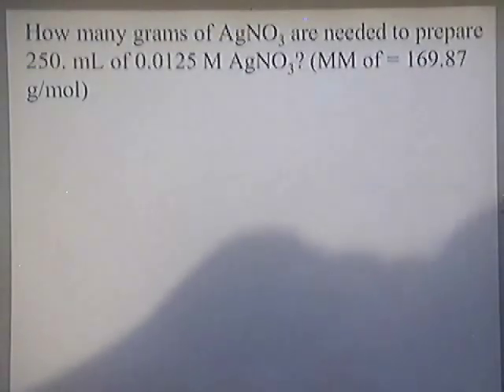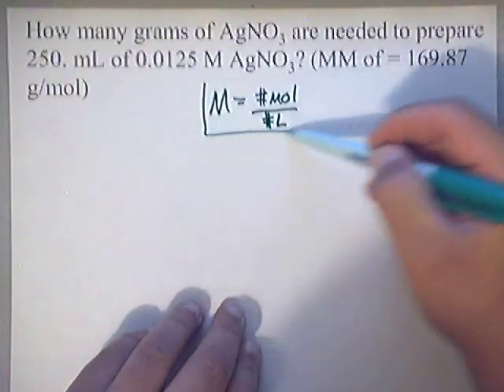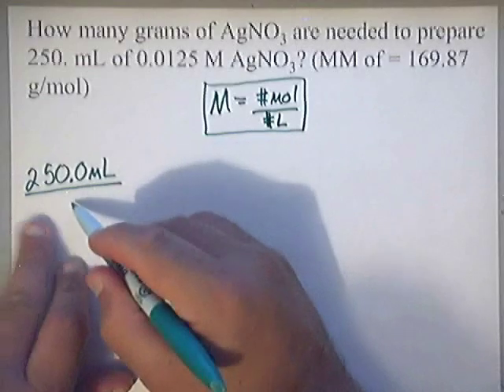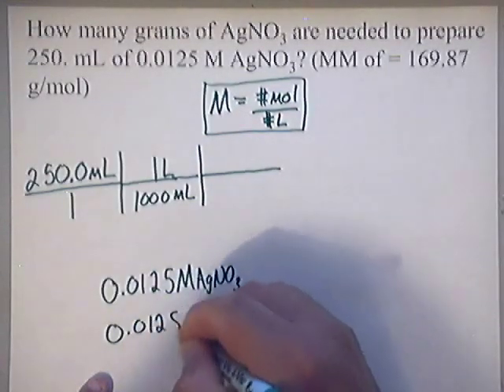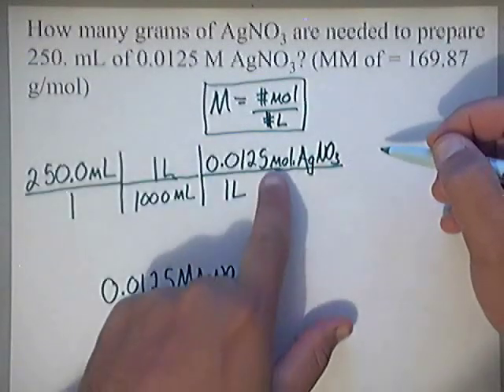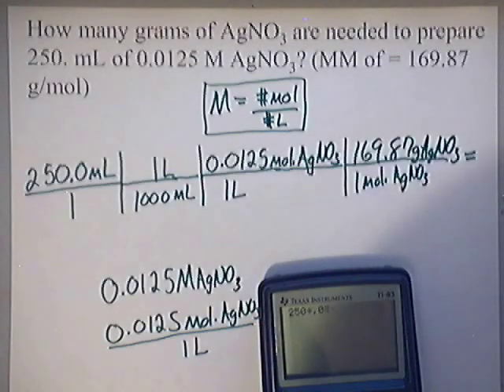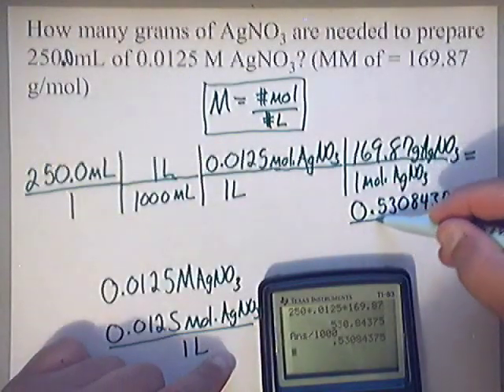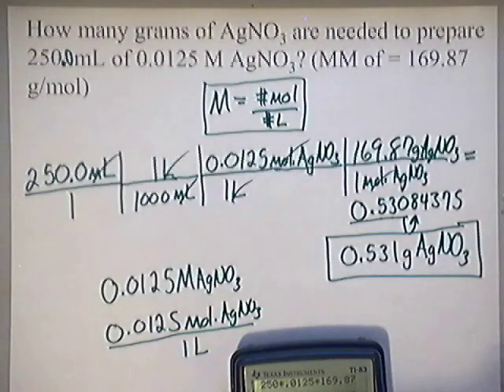How to Calculate Molarity | Practice Problem #2 | Solution Chemistry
How to Calculate Molarity | Given molarity and volume to find grams of solute | Practice Problem #2 | Solution Chemistry | Chemistry | Whitwell High School | UTC - University of Tennessee at Chattanooga Instructor/Professor: Johnny Cantrell